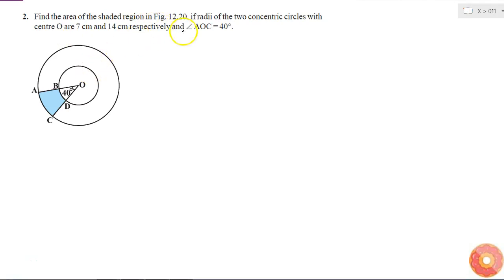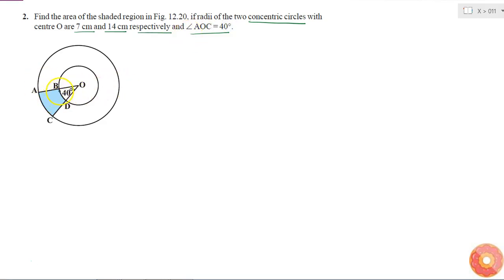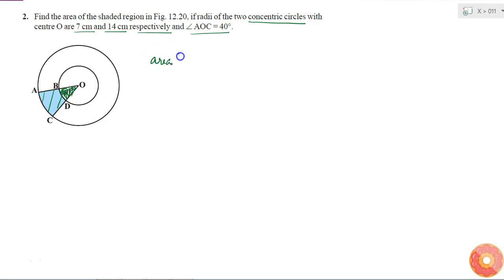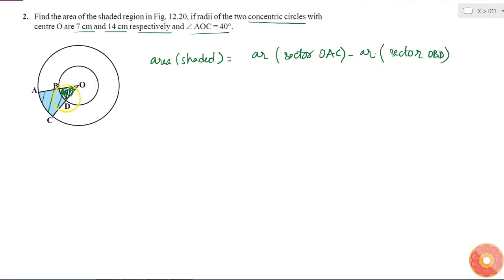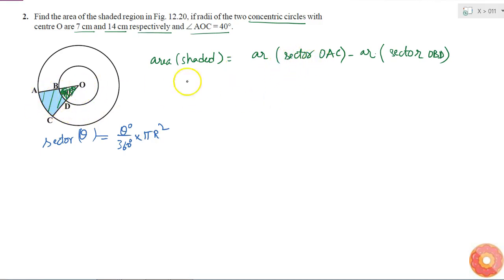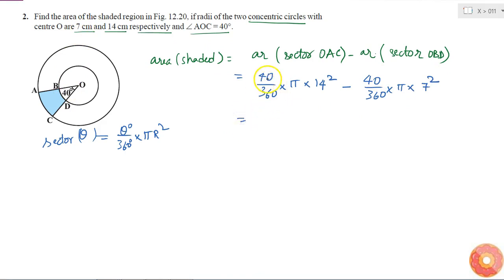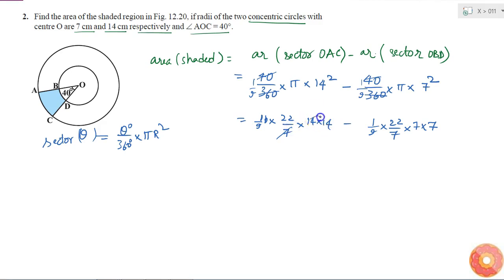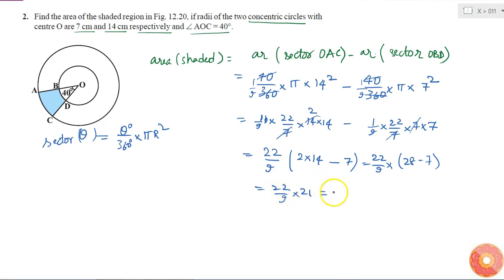Find the area of the shaded region in Fig. 12.20, if radii of the two concentric circles with ce...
QUESTION TEXT:-
Find the area of the shaded region in Fig. 12.20, if radii of the two concentric circles with centre O are 7 cm and 14 cm respectively and `/_A O C= 40^`

Related Questions & Solutions:

1. Find the area of the shaded region in Fig. 12.19, if `P Q=24\\ c m ,\\ P R=7\\ c m` and O is the centre of the circle.

2. Find the area of the shaded region in Fig. 12.21, if ABCD is a square of side 14 cm and APD and BPC are semicircles.

3. Find the area of the shaded region in Fig. 12.22, where a circular arc of radius 6 cm has been drawn with vertex O of an equilateral triangle OAB of side 12 cm as centre.

4. From each corner of a square of side 4 cm a quadrant of a circle of radius 1 cm is cut and also a circle of diameter 2 cm is cut as shown in Fig. 12.23. Find the area of the remaining portion of the s...

5. In a circular table cover of radius 32 cm, a design is formed leaving an equilateral triangle ABC in the middle as shown in Fig. 12.24. Find the area of the design (shaded region).